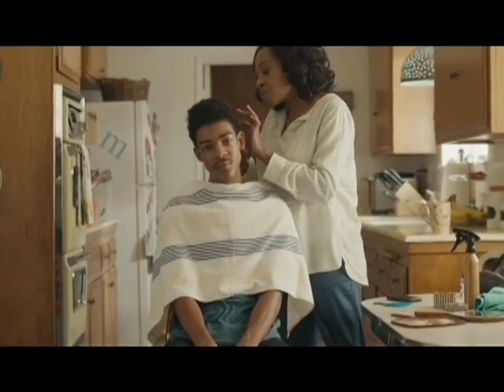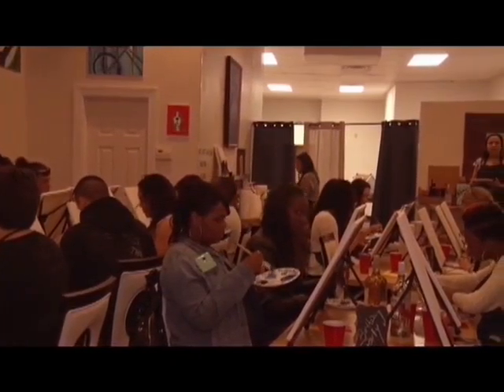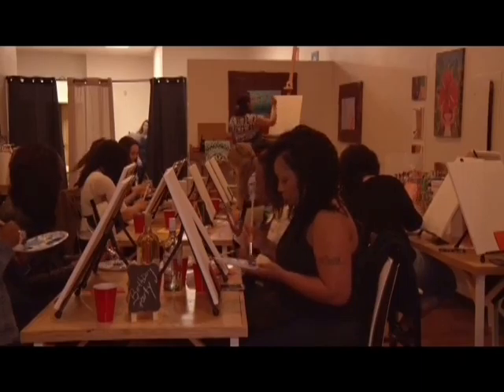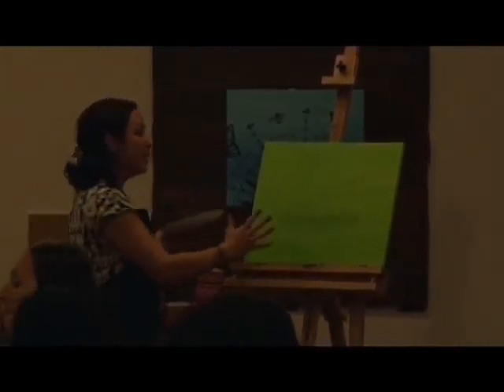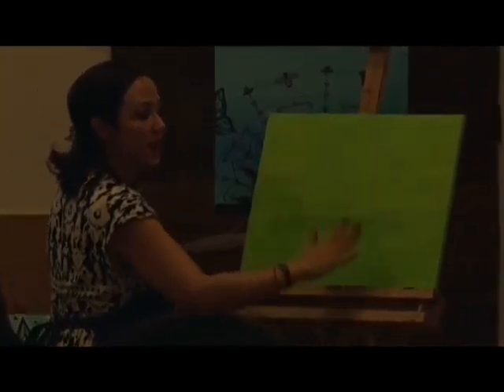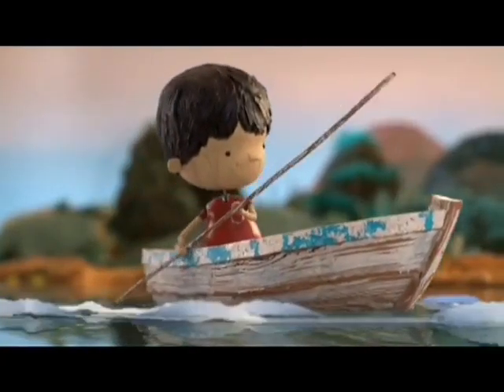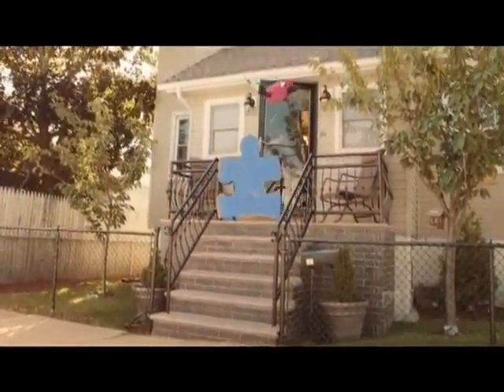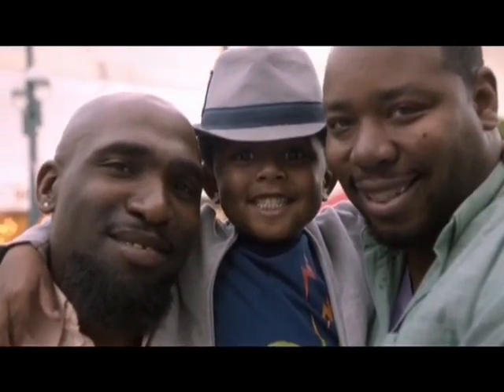WHATS UP IN CT Painting FoundRaiser 2016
A Good Thing WHATS UP IN CT is here at Wepa Art Studio West Main St Meriden CT Painting Found Raiser 2016 Having fun bring the wine if you like come on and try it out What do you have to loose ... It's all good!